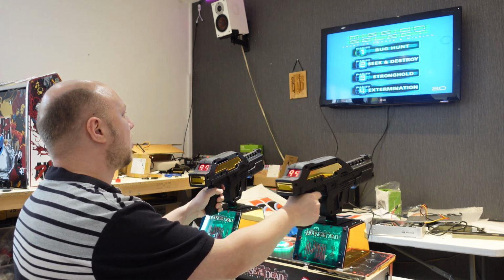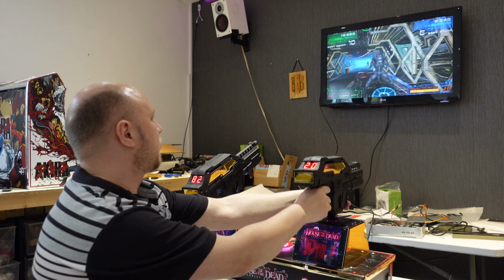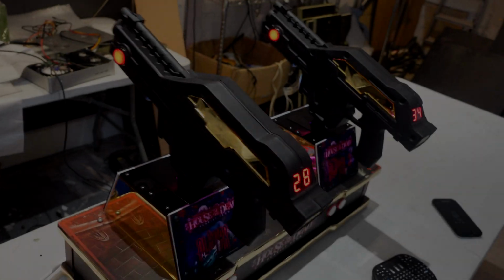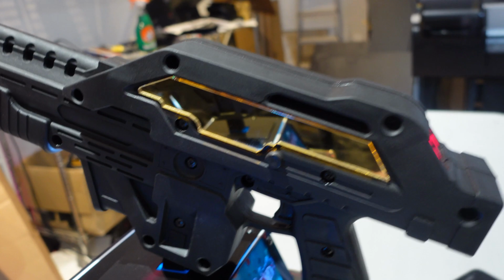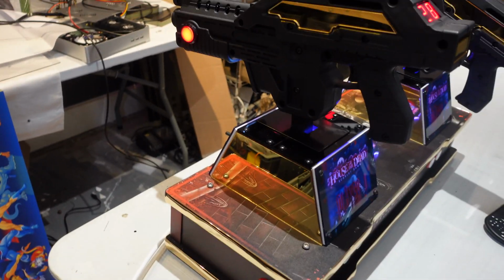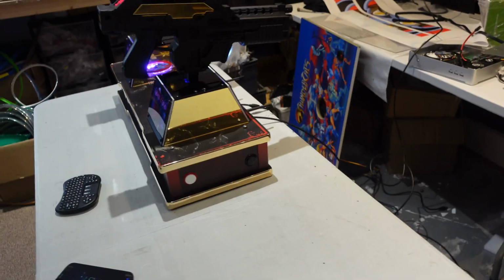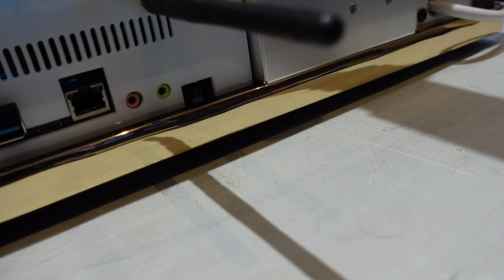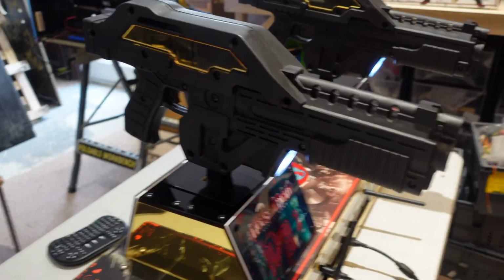House Of The Scarlet Dawn - Custom Shooting Sim (SHARK Shooter)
Future Videos Coming soon:
Setup Sinden Light Gun
How to Setup Emulators on SHAR-KADE Custom Arcade
TeknoParrot Setup
How To Setup MAME
SHAR-KADE New Driving Simulator
How to Build an Arcade
SHAR-KADE Ultimate Shooter

These units are Pi Builds and Highend Hyperspin Setups
With hundreds of Emulators,MAME,Retroarch,Demul,PCXS,PCXS2,Teknoparrot and more
Best Mame Machines you will find

Custom DIY Bartop, Standup and Fight Stick Arcade Systems

Our Teknoparrot collection growing to 100+ of the best titles